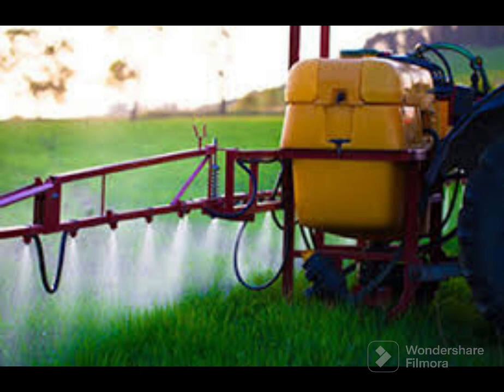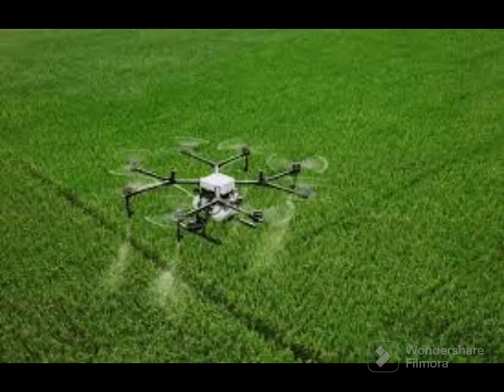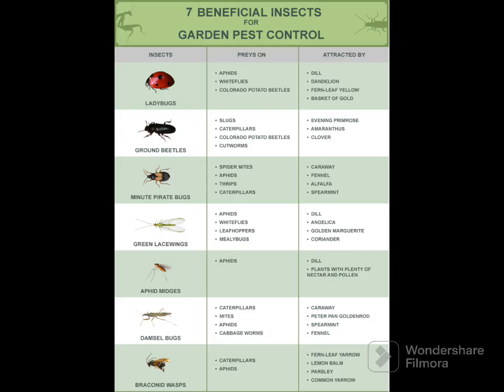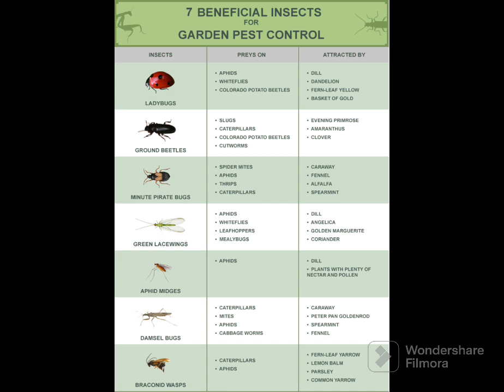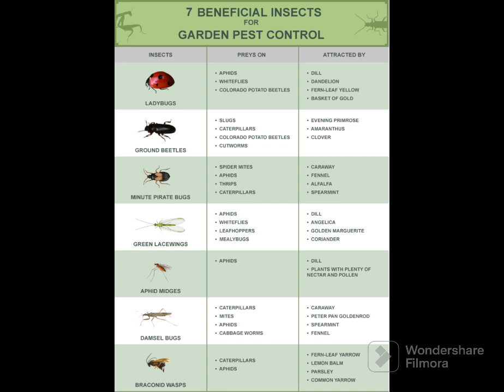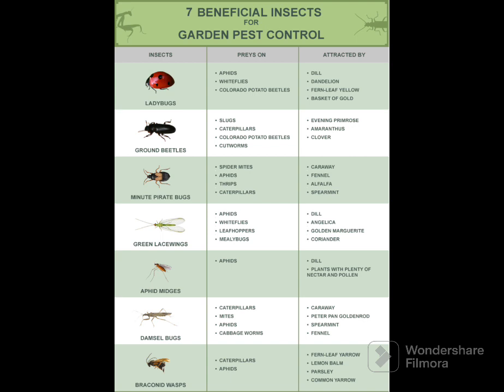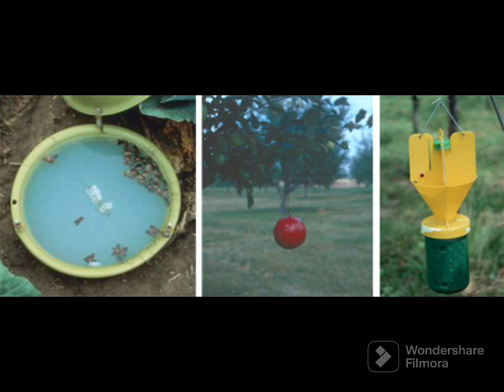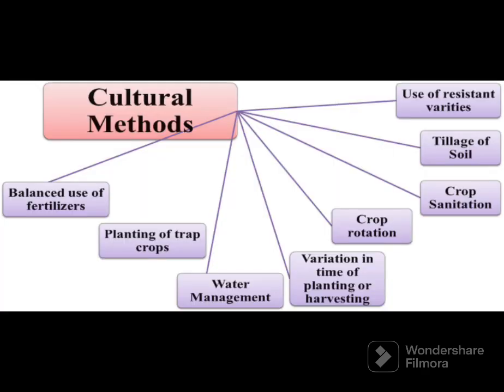Pest control methods